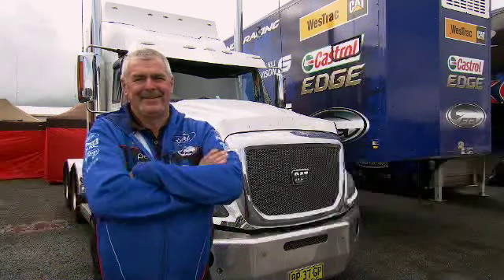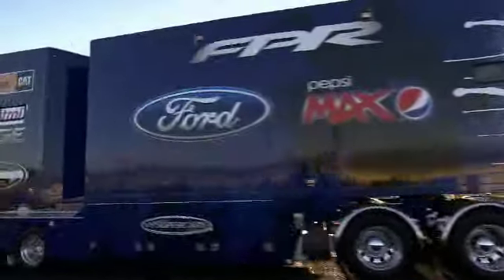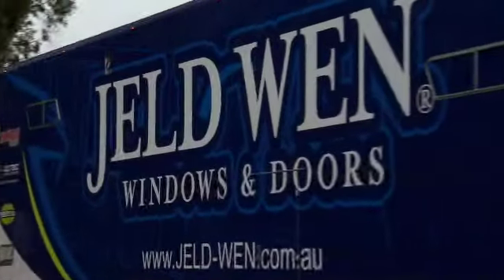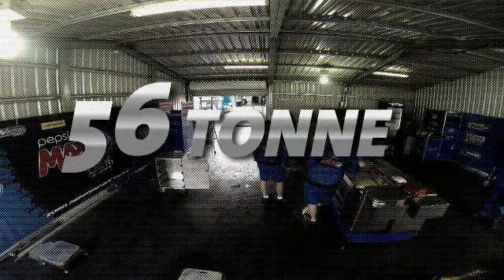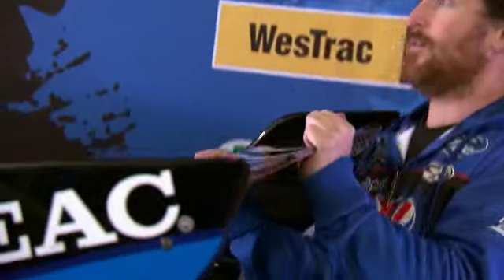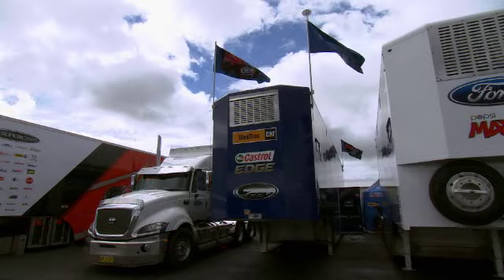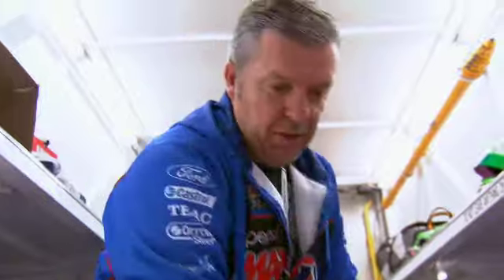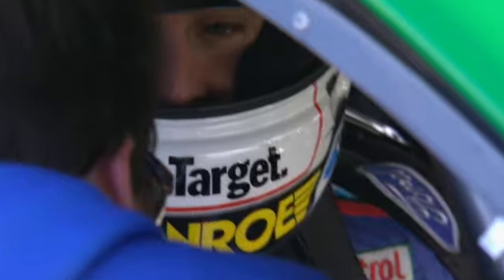FPR Under the Bonnet - The Trucks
Take a look inside Ford Performance Racing and the team behind the team. In this edition meet FPR's truck drivers as they take you inside the big rigs of the road